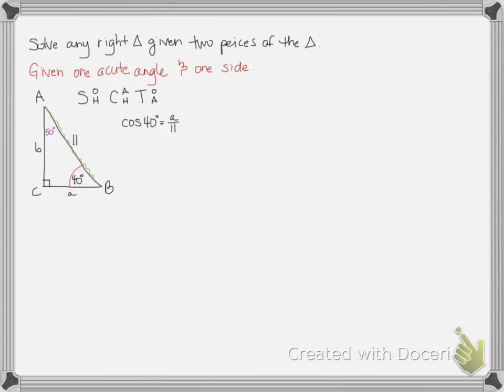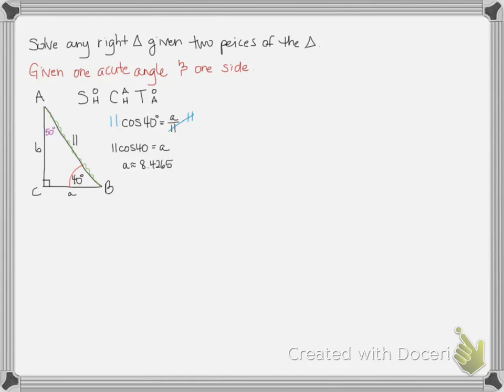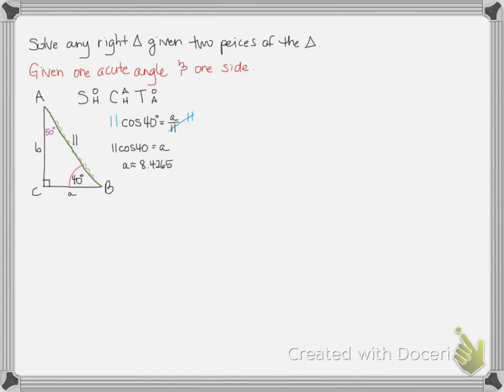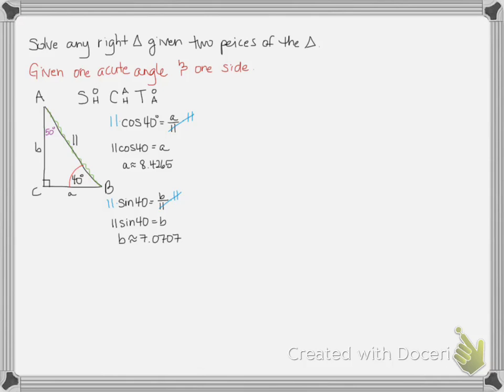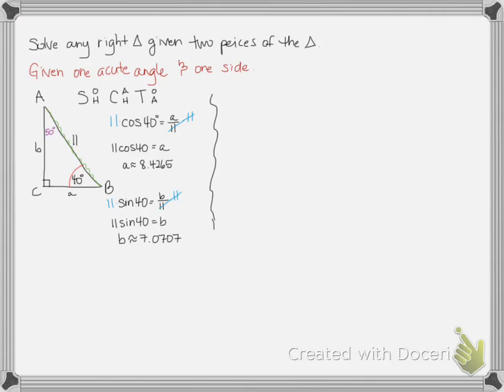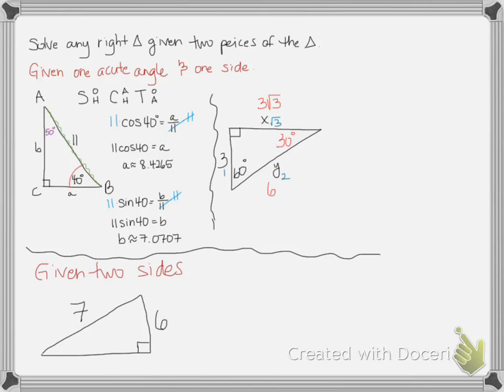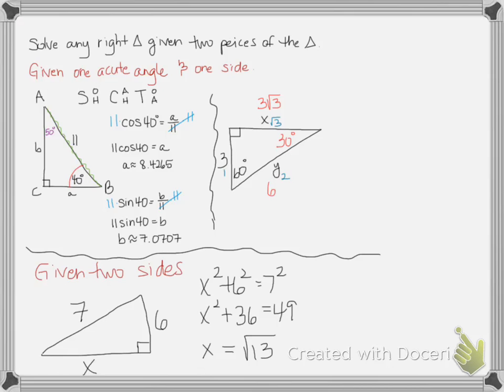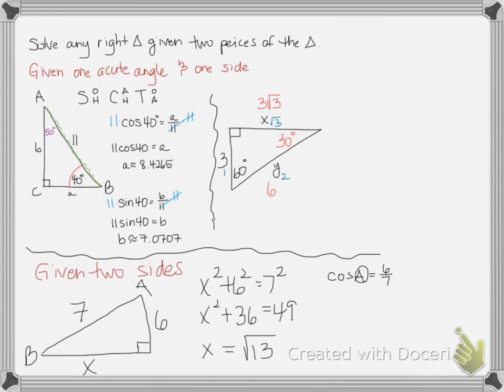Geometry(1.10.13 and 1.11.13) - 9.6 solving a right triangle